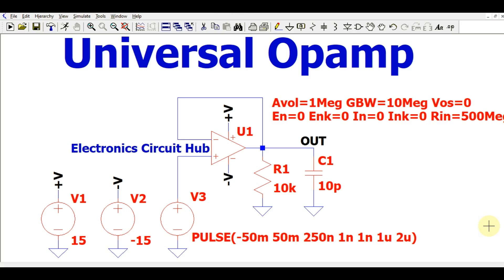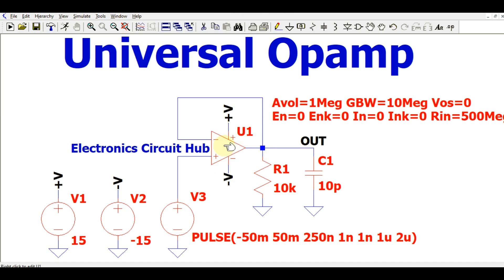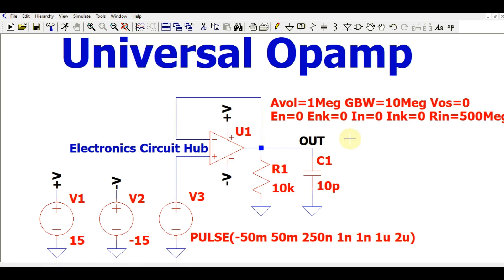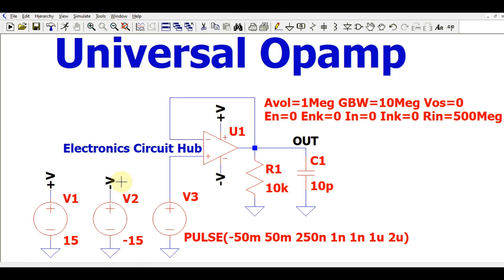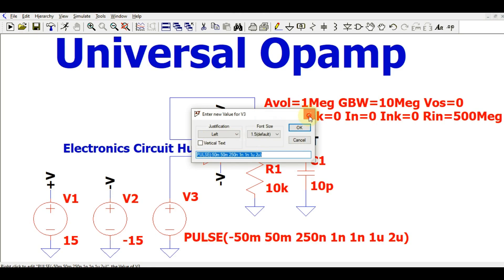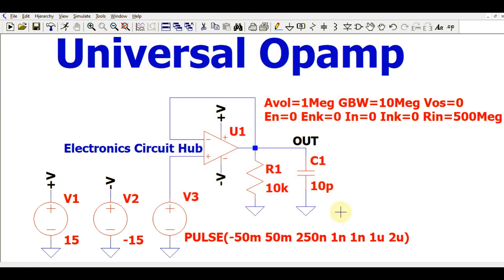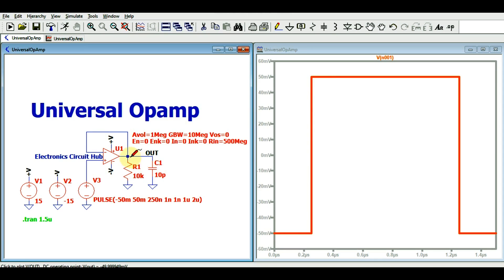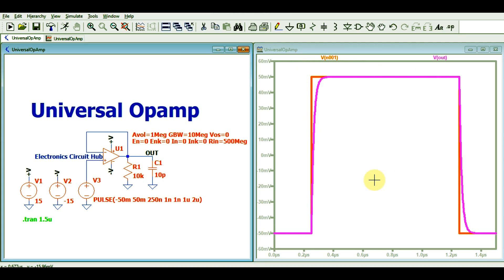LTSpice Universal Opamp | Simulation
In this video Universal Opamp Simulation Explained using LTspice.